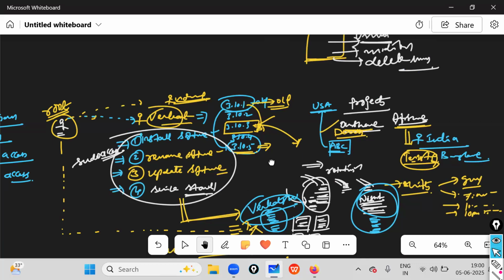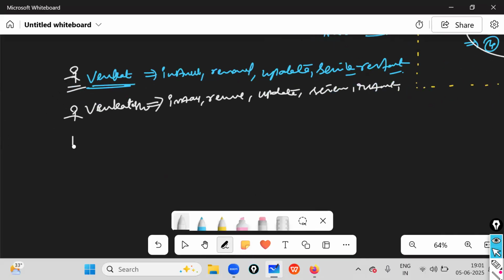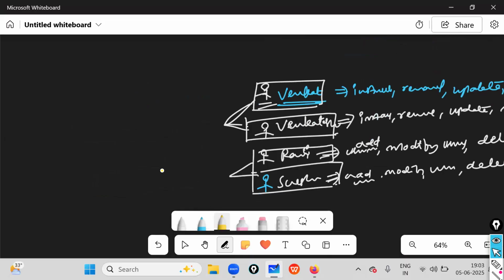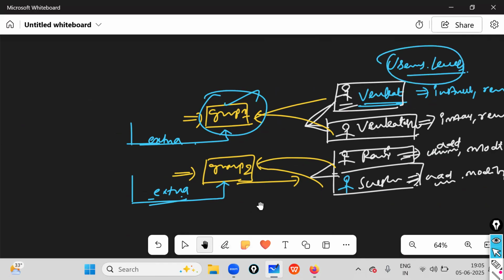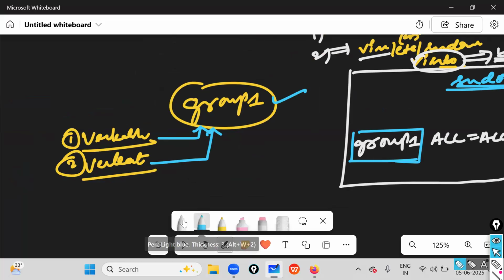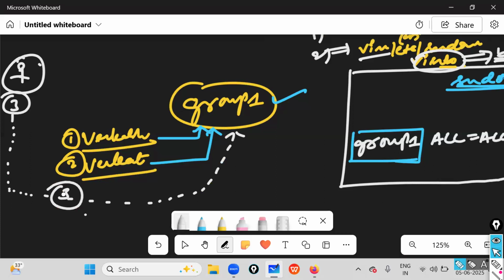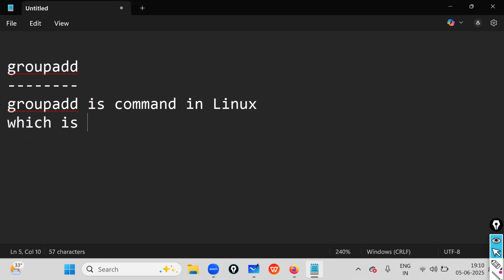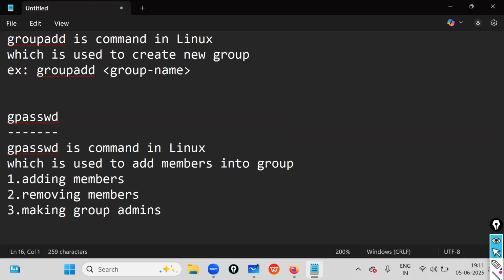Day 25 || Linux Groups || How Create Groups || Provide an access to Groups || kk || Free Tutorials